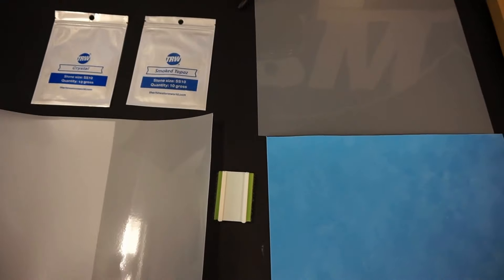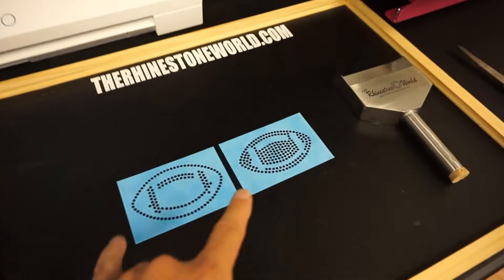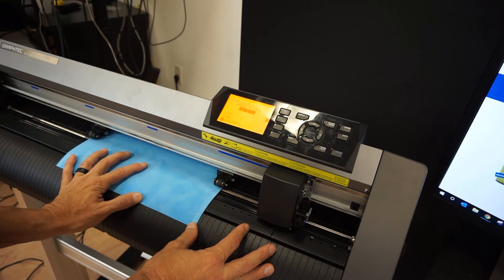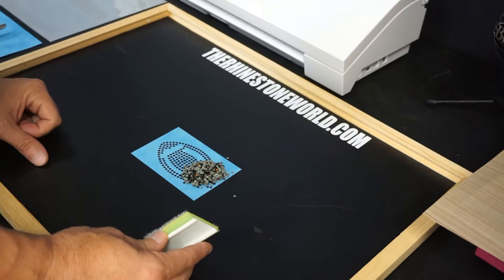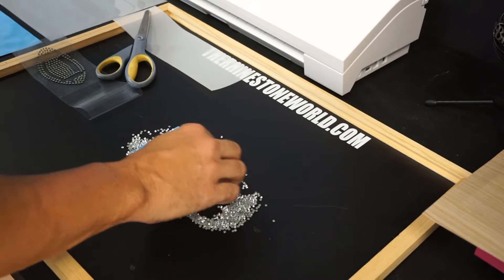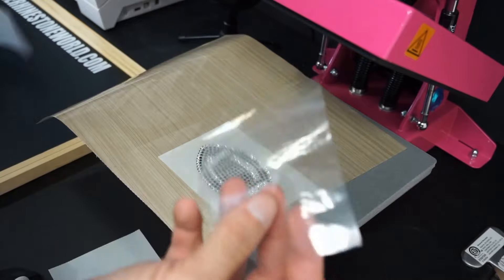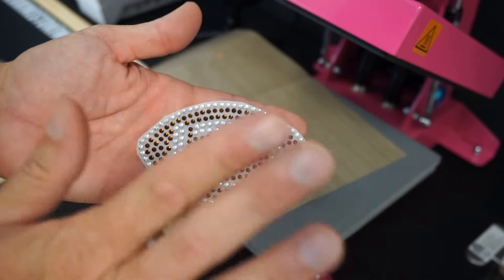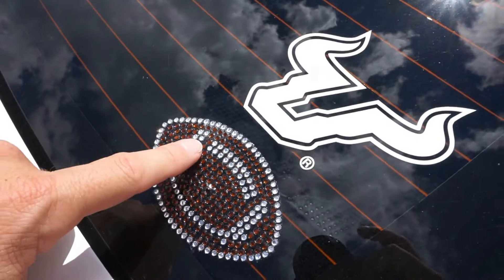How to Make a Rhinestone Car Window Decal | Starter Kit for Bling Stickers